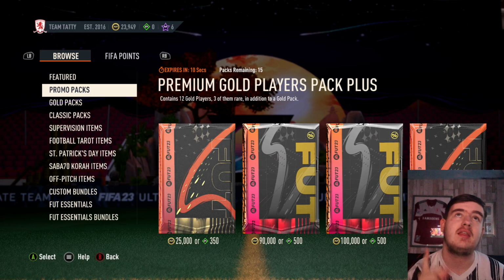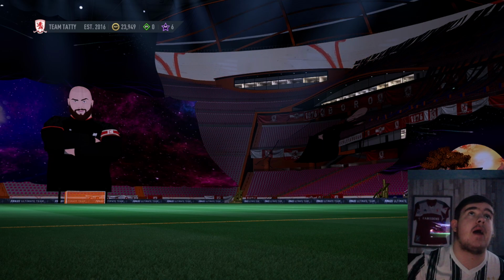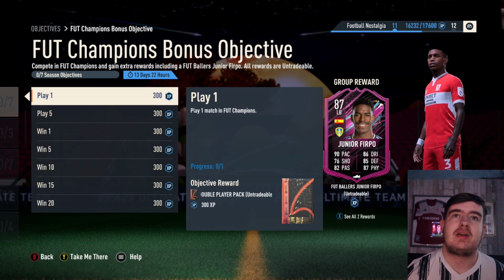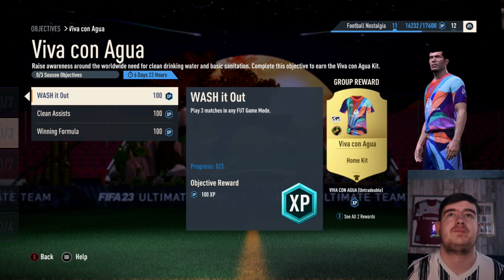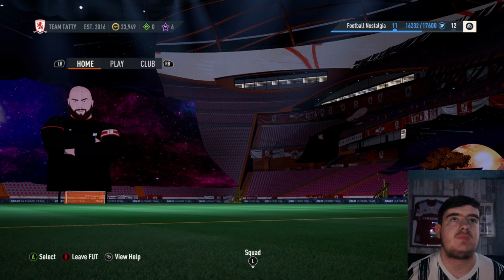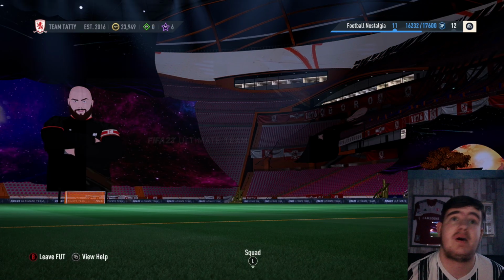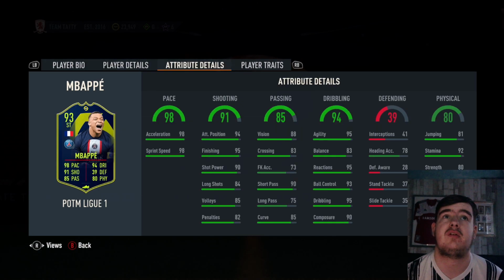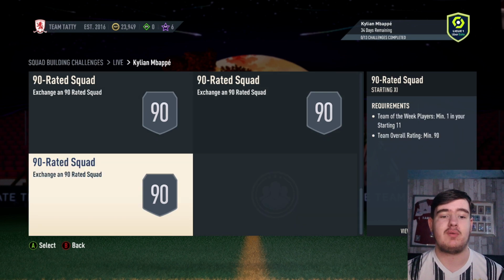93 POTM MBAPPE SBC AND FUT BALLERS GREALISH! - FIFA 23 #180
In this video, I play some more FIFA 23! Be sure to drop a like on the video, as that helps me massively, and comment your favourite part of the video!